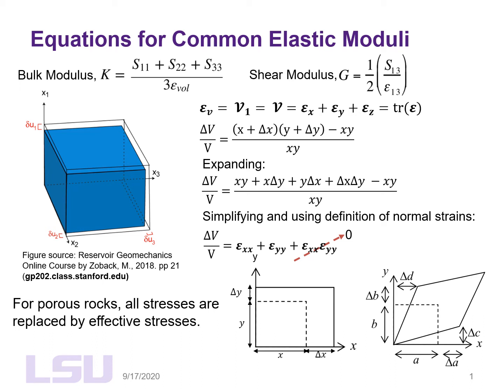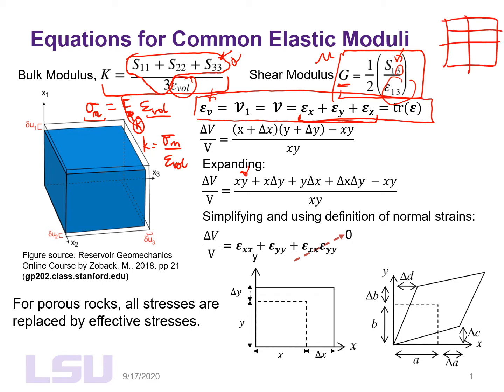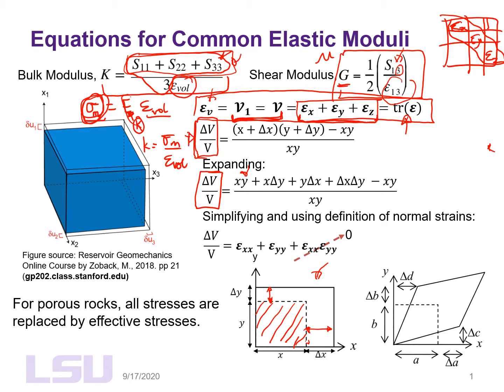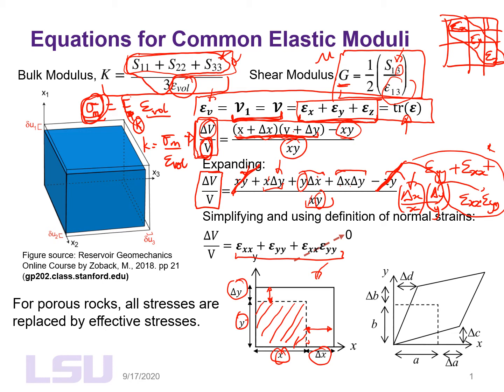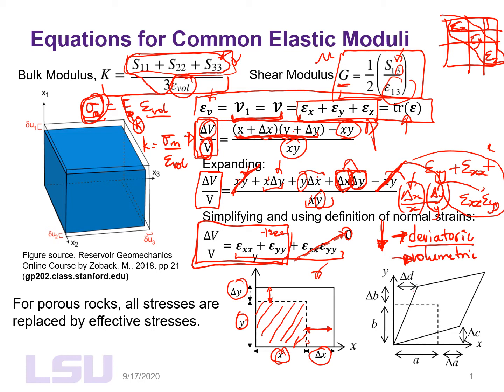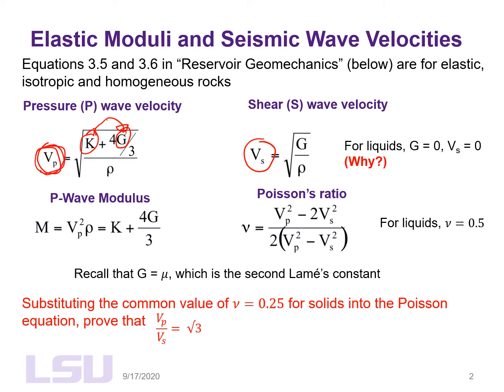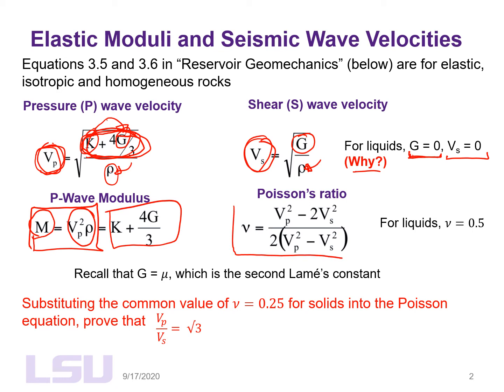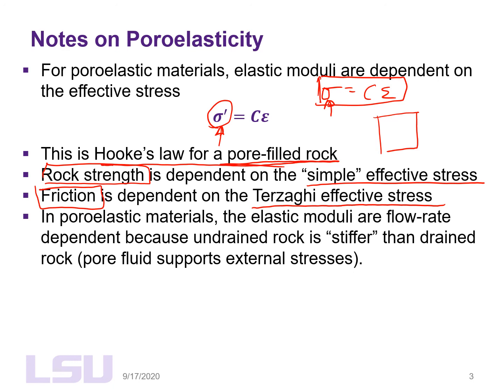Module 3G Elastic moduli